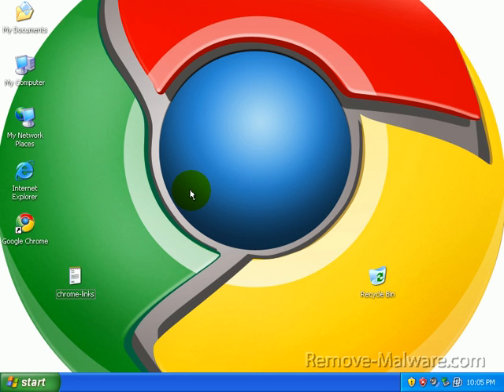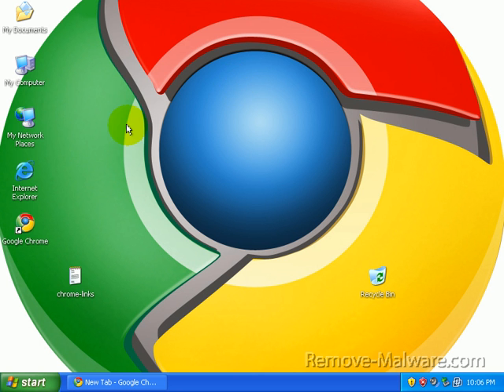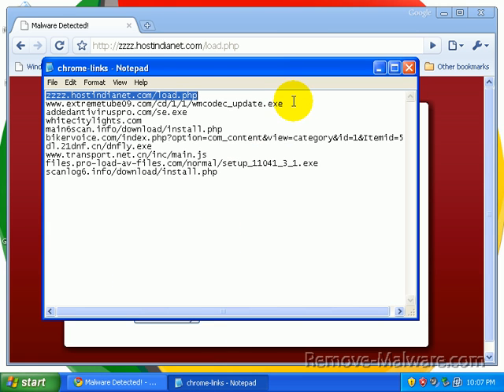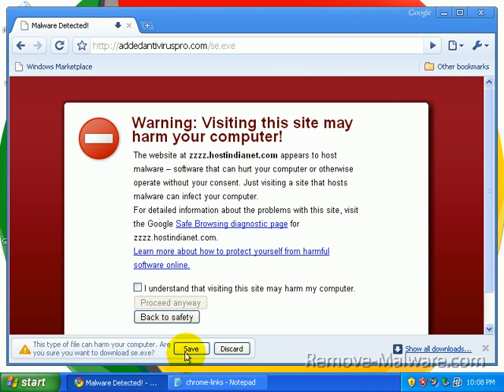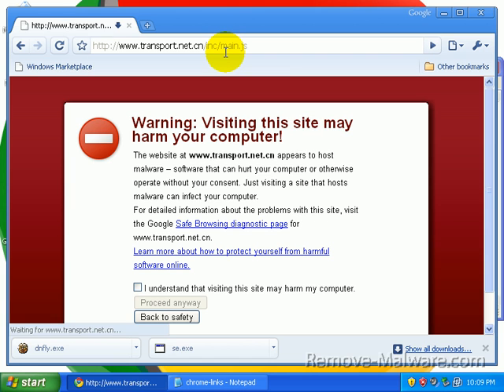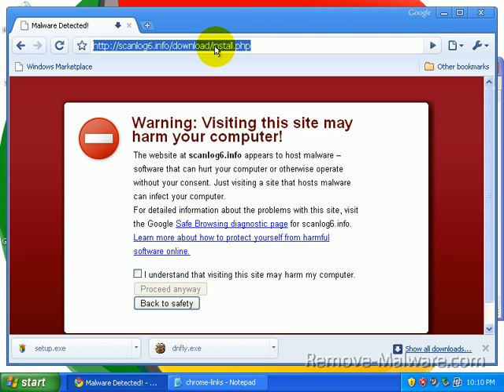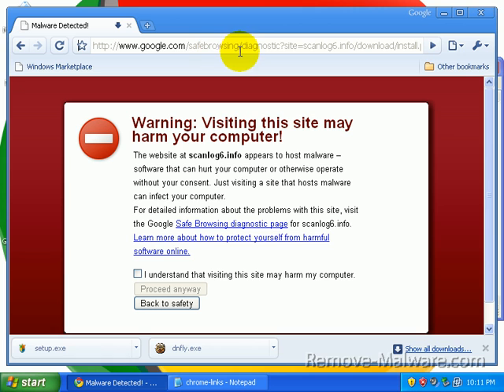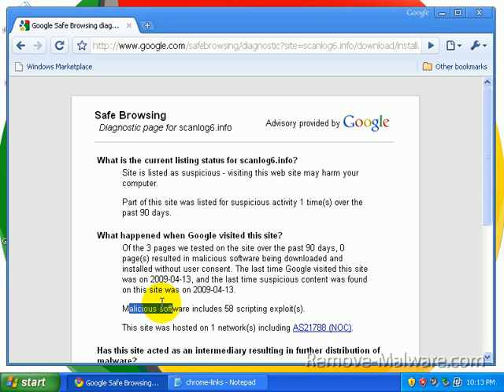Google Chrome Anti-Malware Test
Does Google Chrome protect your PC from malicious websites and downloads?  Find out as I throw 10 malicious URL against it!!!